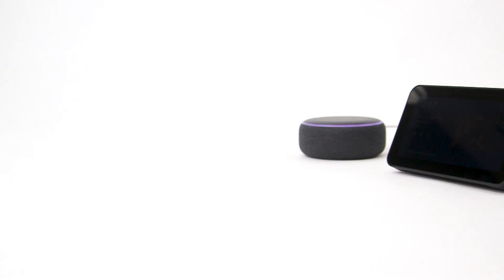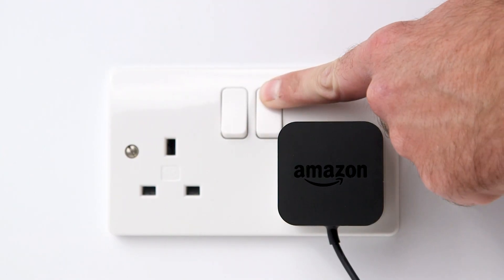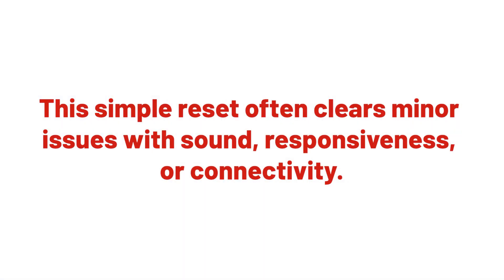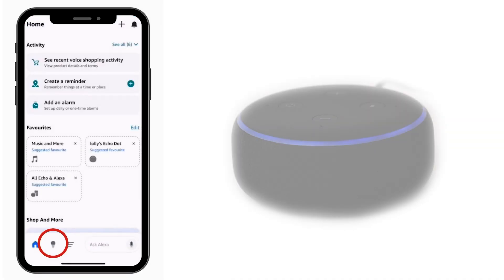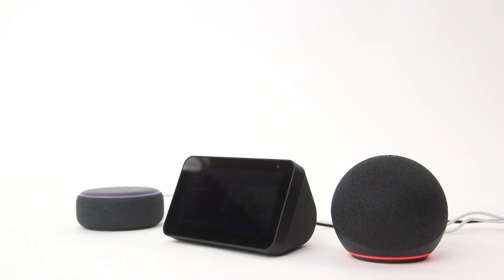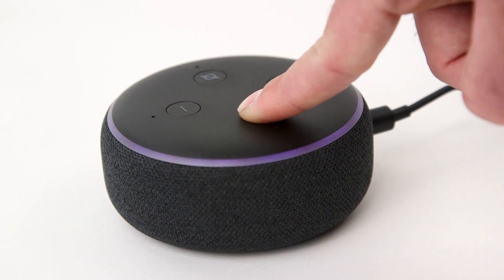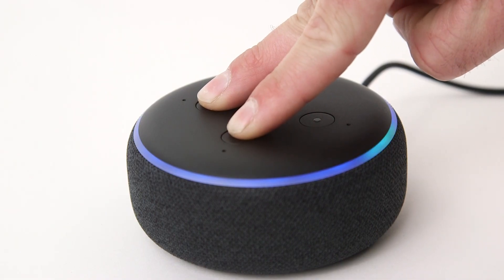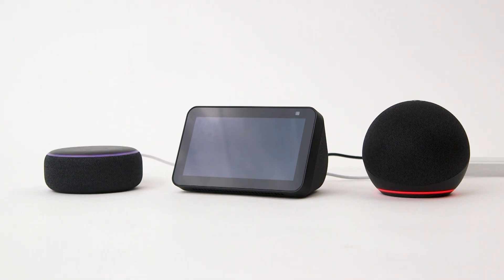How to Reset Amazon Echo Devices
In this Argos support video, we will show you how to reset your Amazon Echo devices in several different ways.